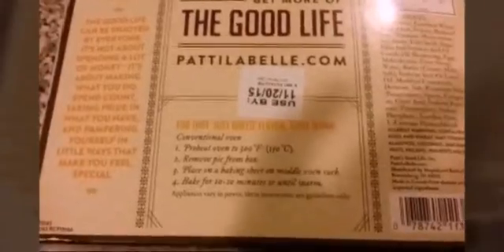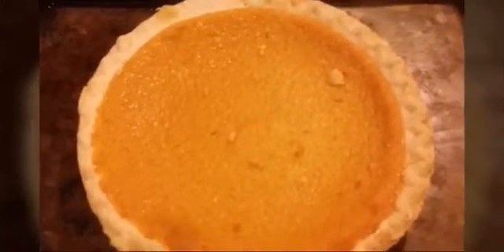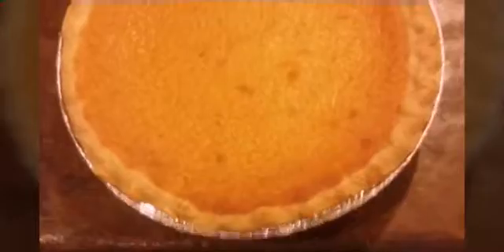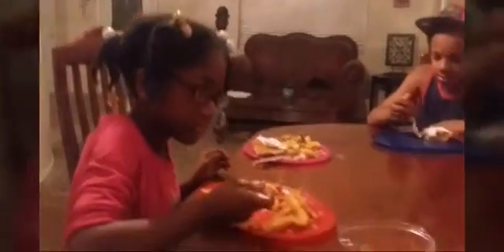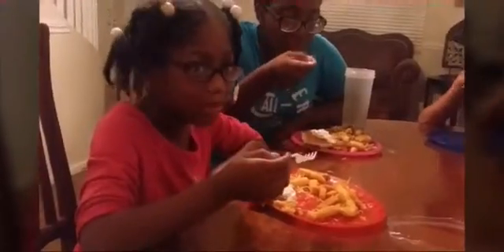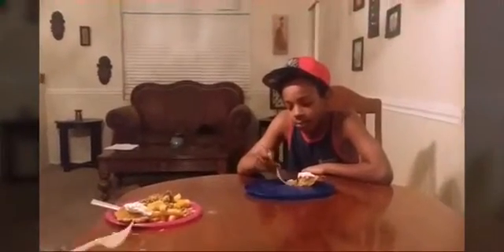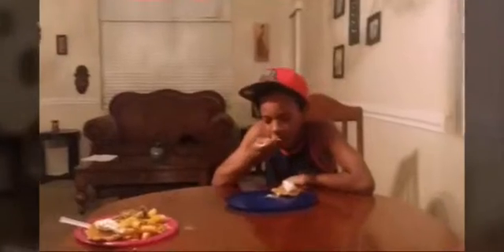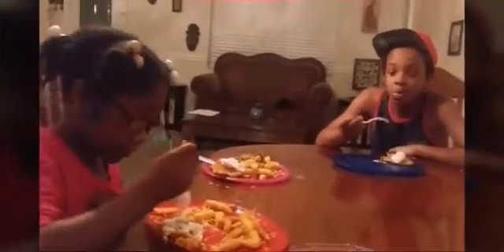Vlogmas Day 4/Patti Pie taste test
Day 4 of vlogmas yayaayaya I am uploading more so hopefully I will get thr hang of it better but here is my Day 4 and yes it is pre recorded about that dang Patti pie

Make sure to share on all social media Thank you in advance hope to see you again.